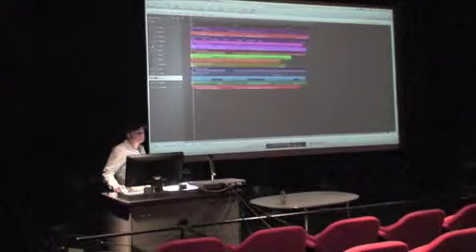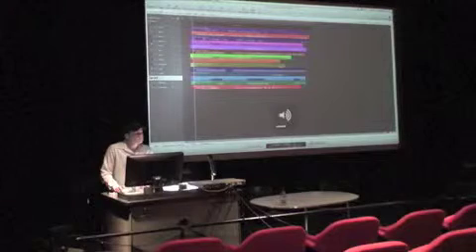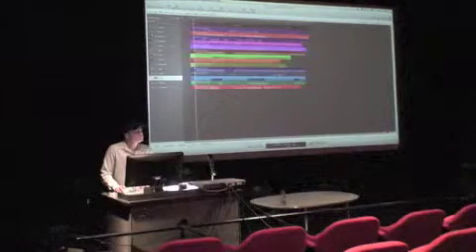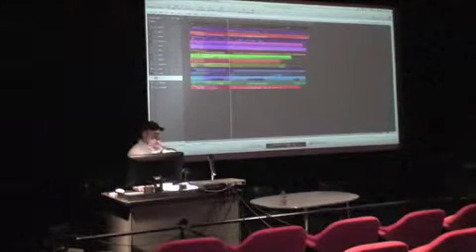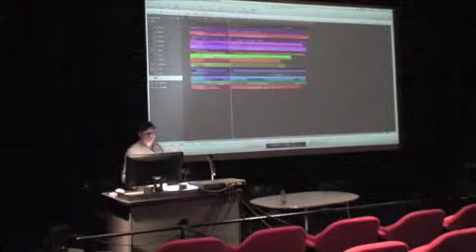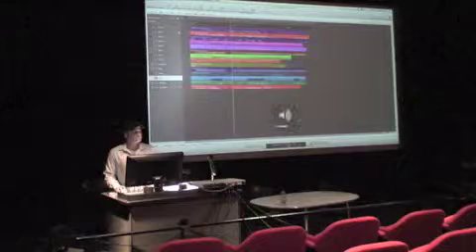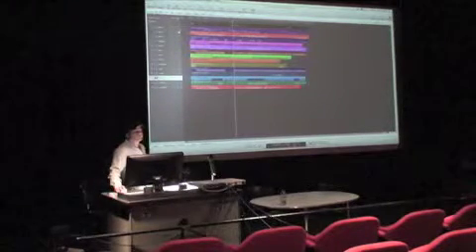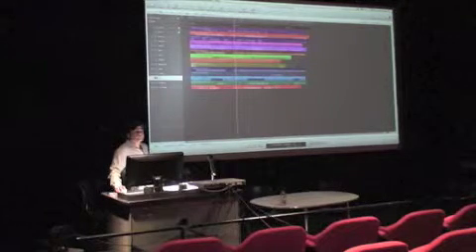Sonic Brand Experience at ArtCenter - PART 1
Ariel Blumenthal speaks about Sonic Brand Experience and sonic design at Art Center, Pasadena, March 17th, 2010 - PART 1